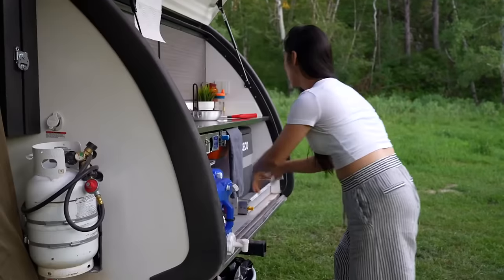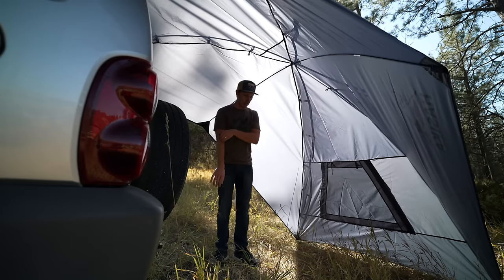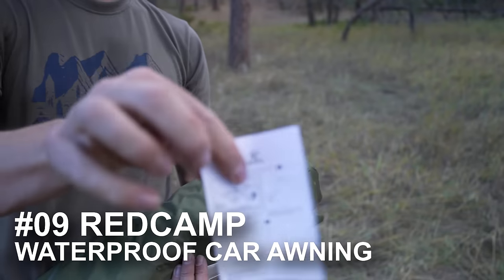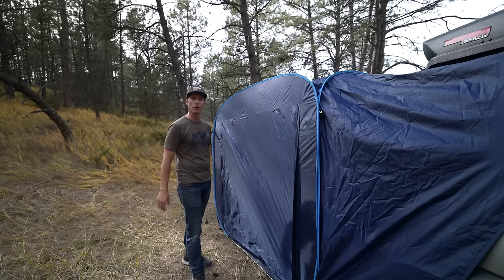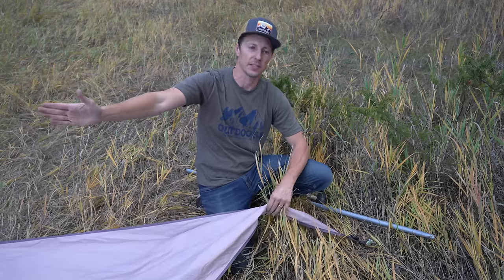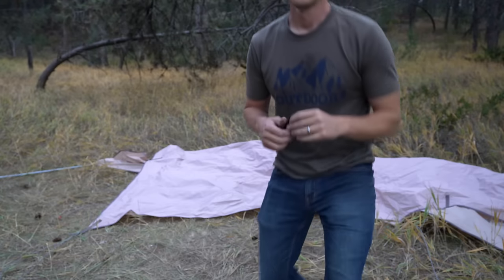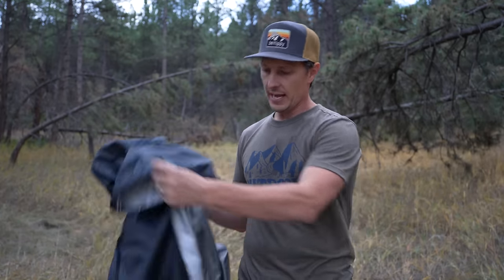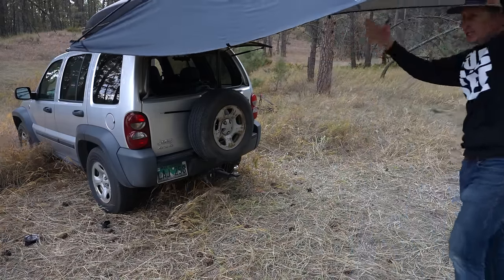9 Side Entry Tents for Small Camper Trailers: Expand Your Living Space!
You don't have to feel cramped in a small camper trailer. It's actually quite the opposite. In this video, we'll unveil our top 9 picks for small camper trailer annex tents that are perfect for expanding your living space and enhancing your camping experience. Say goodbye to tight quarters, rain, wind, and sun. These innovative side entry tents will make you never want to leave camp, seriously that's how comfortable they really are. Throughout this video we will show you how these tents are set up, the features, and any drawbacks they may have. We will be highlighting the best options on the market, from compact tents for couples to spacious family-sized annexes.  Whether you're looking for extra space or just want to make life a little easier in bad weather, one of these tents is bound to be the perfect solution for you!

🟡KAMPKEEPER SUV Car Tent
🟡REDCAMP Waterproof Car Awning
🟡MoonShade Portable Vehicle Awning
🟡Wintent Versatile Car Tent by Laduta
🟡Laaioo SUV Tent Alternative
🟡Nature Hike Gabled Tarp can buy on AliExpress for $77 otherwise it is almost $300 and out of stock on the US Nature Hike Site. Looks like they made a better alternative with beefier fabric
🟡Wintent Screen Room
🟡Hasika Screen Camping Tent
🟡Gazelle Tent G6 model with awning and 2nd door
🟡Our favorite Clam tent (small, but big enough to cover a picnic tablel)
🟡I had trouble finding the blue instant pop-up tent. Many are sold out. Here are links to the sold out product as well as similar products. There seem to be negative reviews, but all are about putting the tent away. Remember don't lose those instructions!

🟢If you are interested in rooftop awnings (270 awnings) check out this video "The Truth About Rooftop Awnings"
🟢How you can easily turn any tent with only one door into a side entry tent